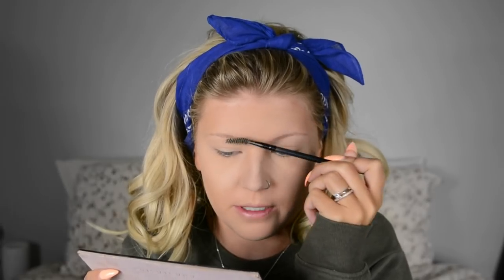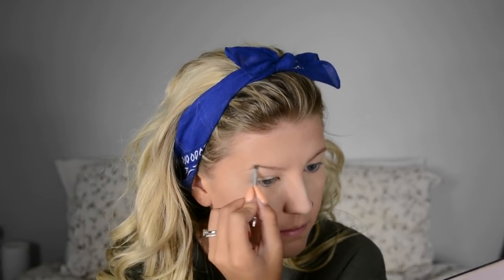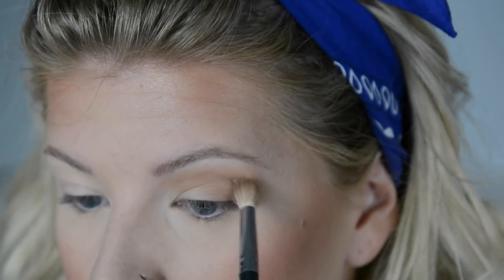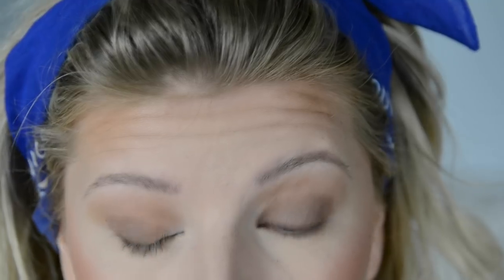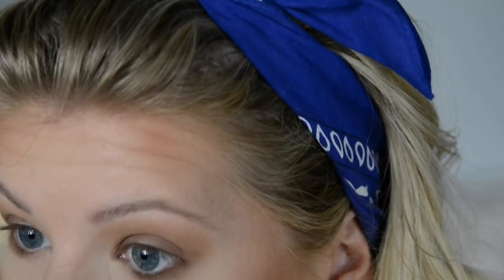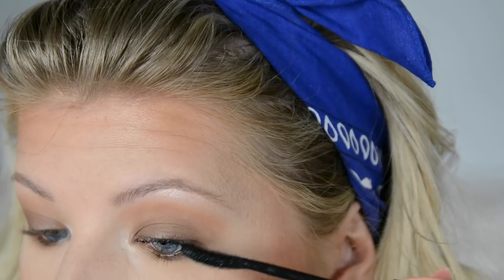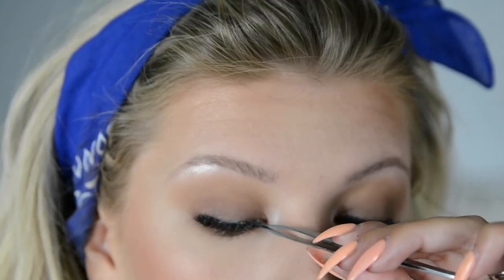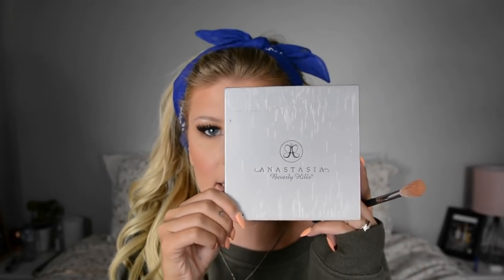WELCOME BACK GRWM | THEHALEYPROJECT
Hey guys!!

It's been so long since I uploaded a video, I'm so happy to be jumping back in! Follow along on with my updated Every Day routine and leave me a comment on what products you use every day!

PRODUCTS USED:

FACE:
Becca Pore Perfecting Primer
Joe Fresh Hydra-Stay Foundation (Sand) & Becca Complexion Creme
Maybelline FitMe Concealer (10 Light) & Tarte Shape Tape (Fair)
Maybelline FitMe Loose Powder (10 Light Fair)
Benefit Hoola Bronzer * Meilani Baked Bronzer (Soleil)
Sephora Blush (Hysterical)
Anastasia Beverly Hills Gleam Glow Kit (Starburst & Mimosa)
MakeUp Forever Setting Spray

EYES:
Kat Von D Shade & Light Contour Kit
Pierre Rene Professional Brown EyeLiner
Ardell Double Wispies Lashes

LIPS:
Meilani Lip Liner (03)